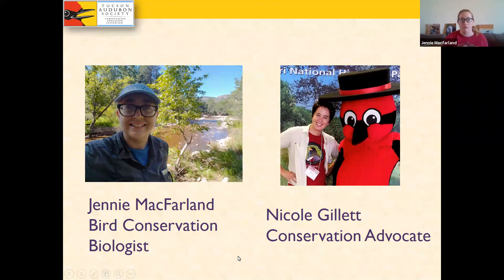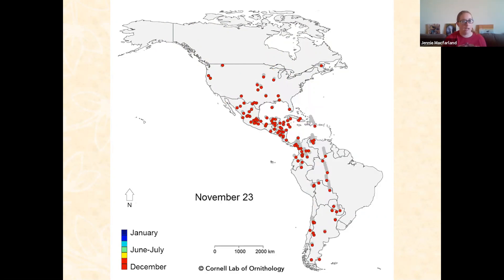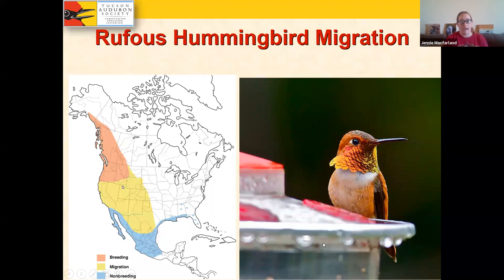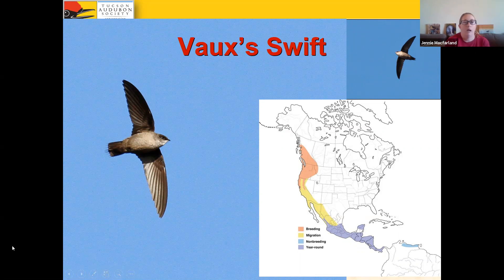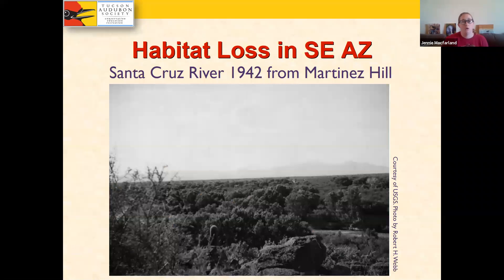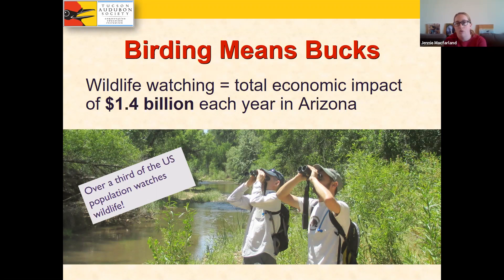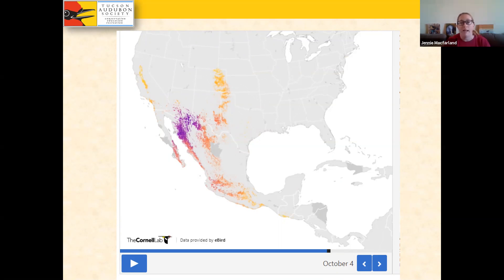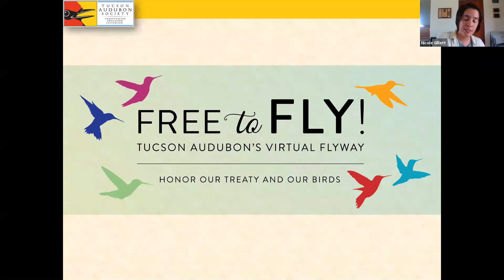Star Migrants: Migratory Birds through Arizona Part 1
Tucson Audubon's Bird Conservation Biologist, Jennie Macfarland, and Conservation Advocate, Nicole Gillett, share some magnificent stories about our star migratory birds we see here in Arizona. Learn more about the amazing journeys these birds make and how we can protect them along these migrations to make sure we can continue to see them every year. This is Part 1 of this series.